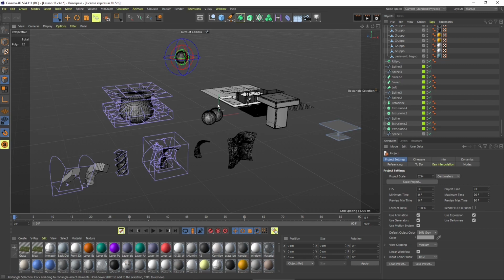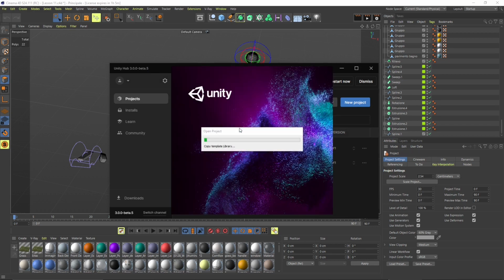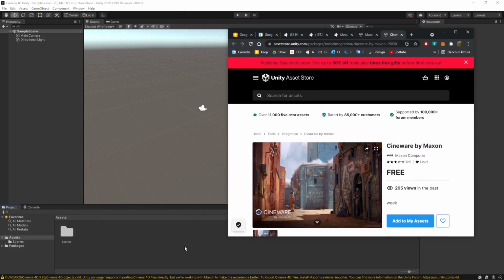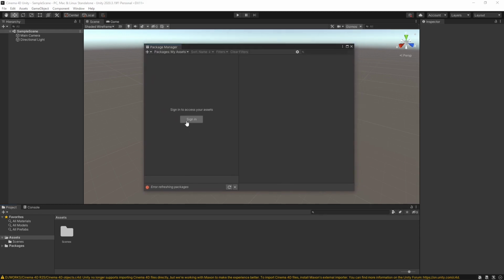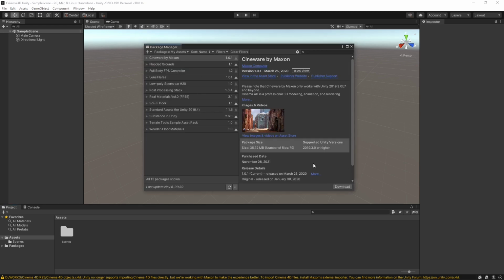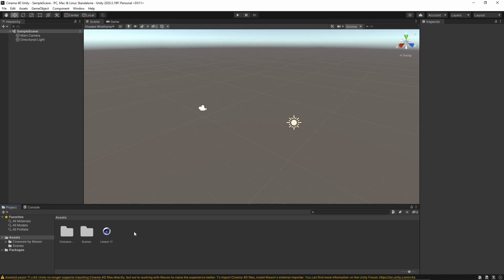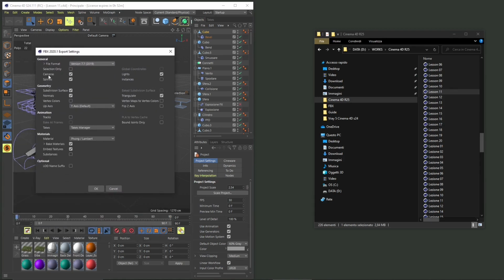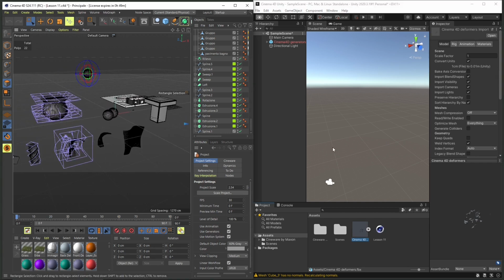Videoguide - Export from Cinema 4D Import in Unity, Direct Drag & Drop Plugin, Classic FBX Exporter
Videoguide - Export from Cinema 4D Import in Unity, Direct Drag and Drop Plugin, Classic FBX Exporting